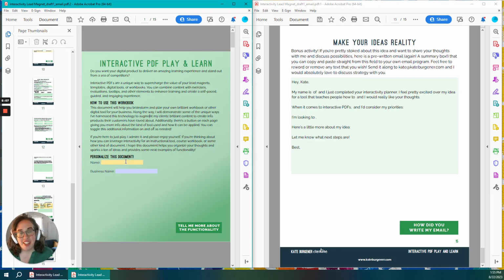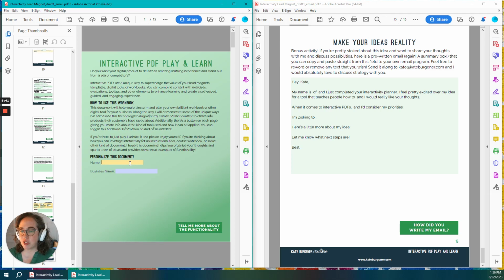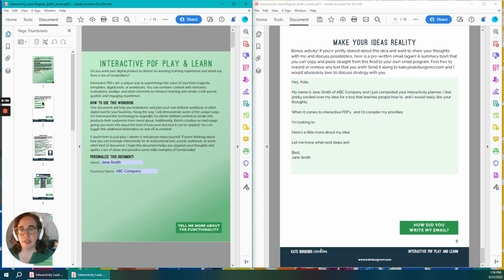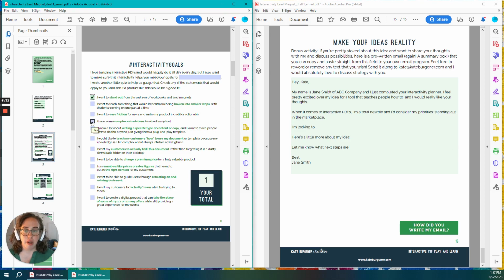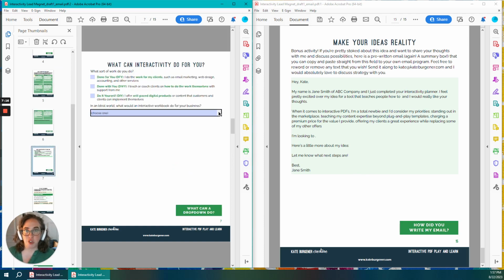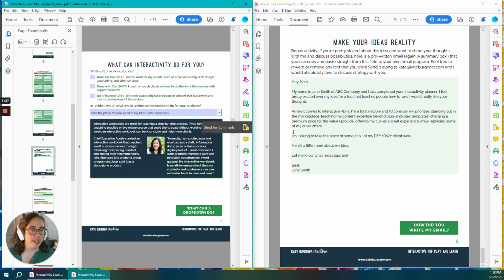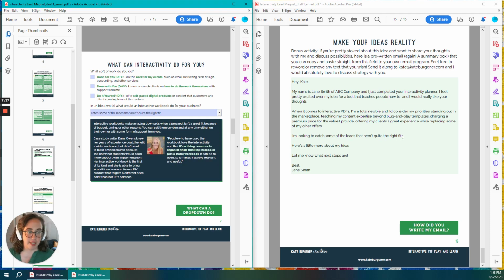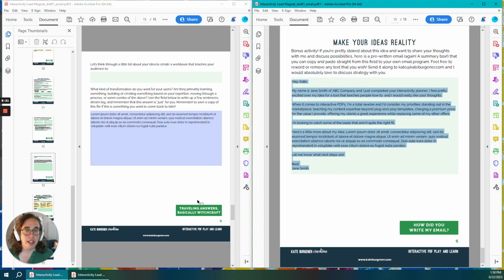Building an interactive lead magnet: summary box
In this behind the scenes video of building an interactive lead magnet, I show off one of the coolest interactive features I've worked on so far: summary boxes! I demonstrate how these specialized fields can pull information from other text fields, multiple choice quiz answers, and dropdown choices, weaving that information into pre-written framing text to create a pre-written email the user can copy/paste right out to send. Summary boxes are super powerful for building scripts, emails, surveys and more, based on user input.

Want to get the lead magnet as soon as it's ready?